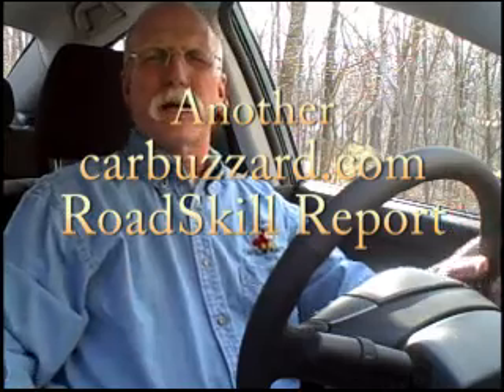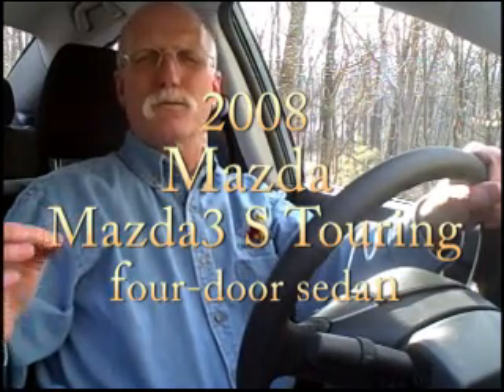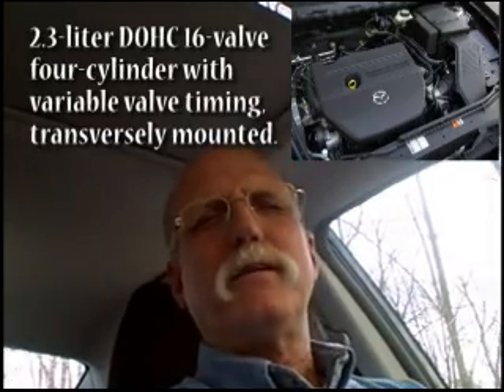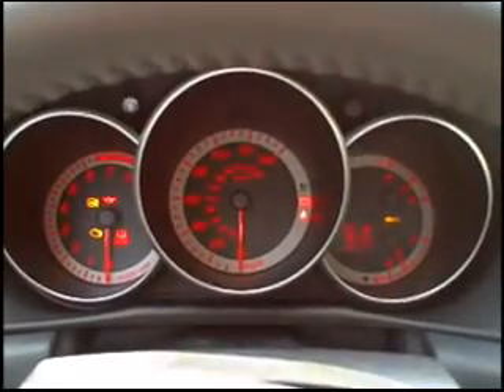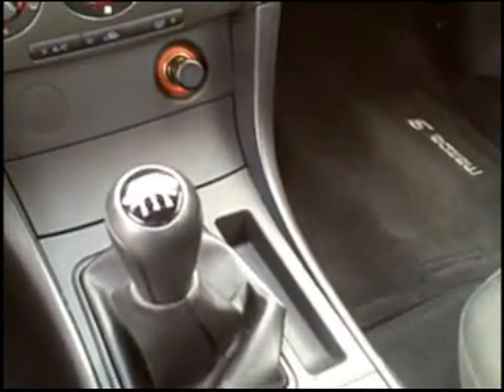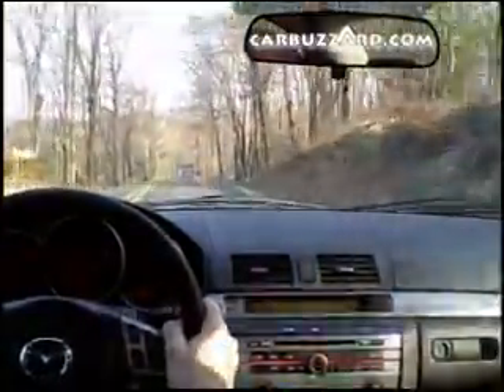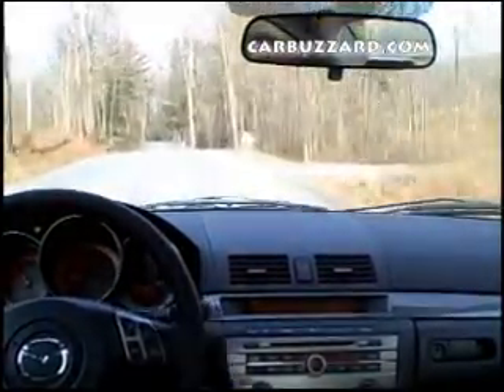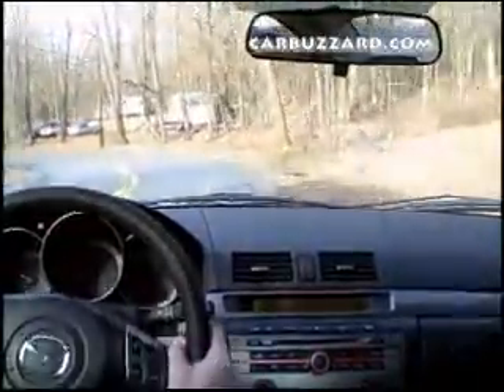2008 Mazda Mazda3 S Touring carbuzzard Roadskill Report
Another carbuzzard.com RoadSkill Report, this time driving a 2008 Mazda S Touring four-door sedan on real roads. Ride along as we explore the sights and sounds of Mazda's Mazda3 S Touring in a first-hand car review.